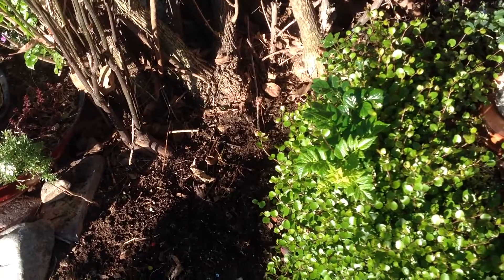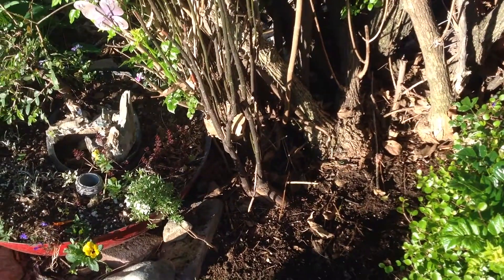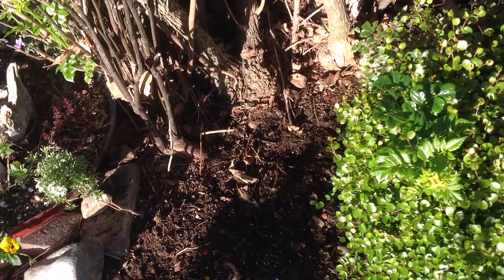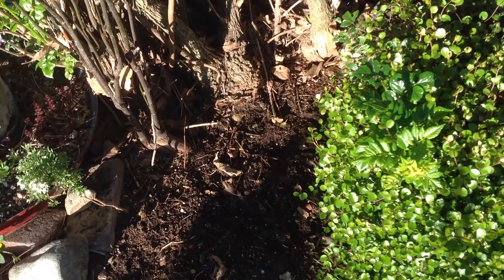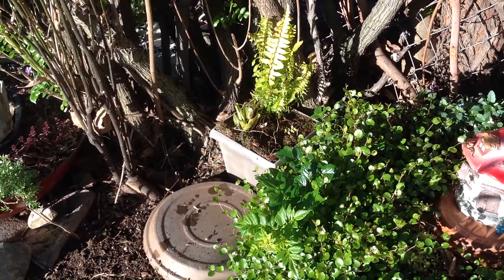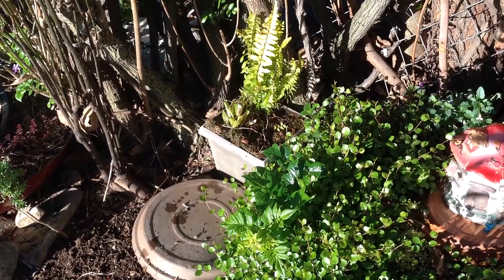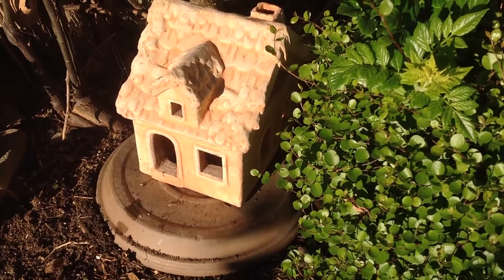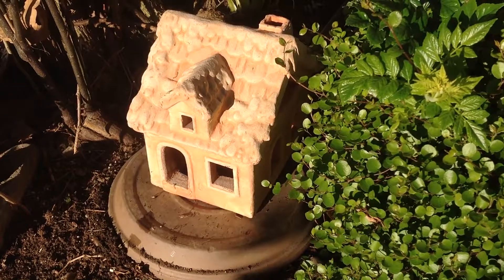Dragon Keepers New Home